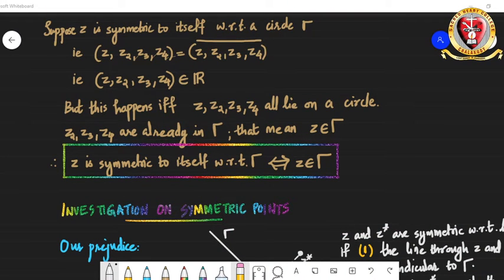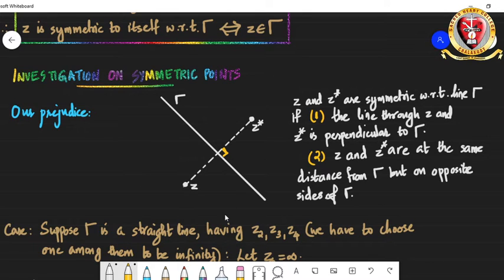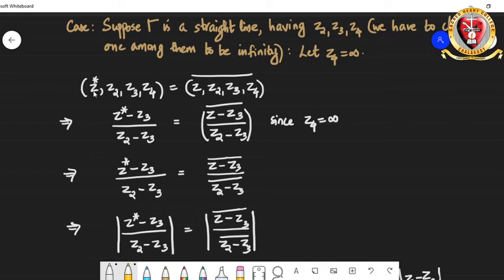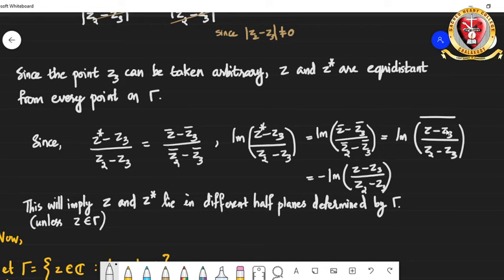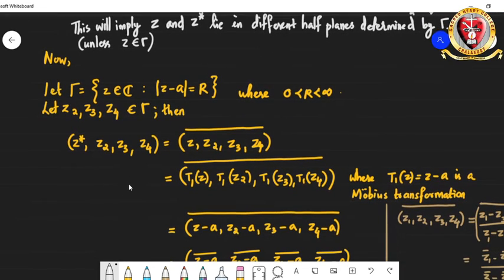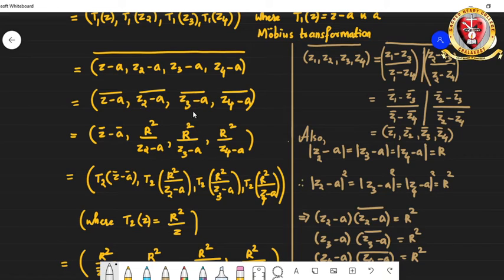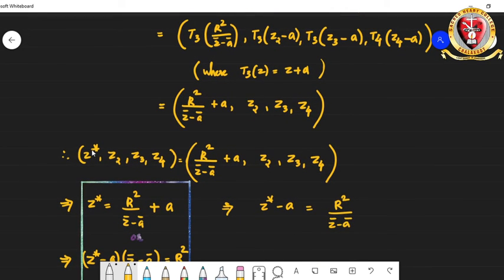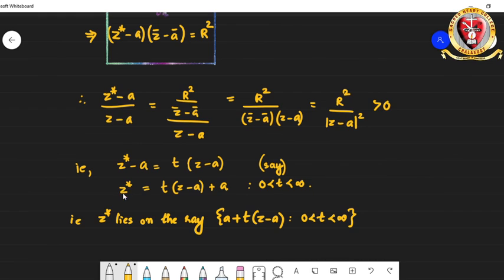Investigating More About Symmetric Points